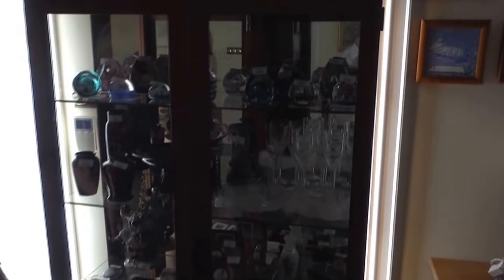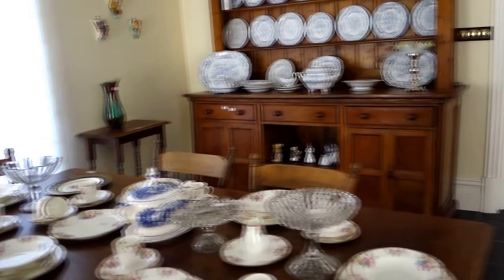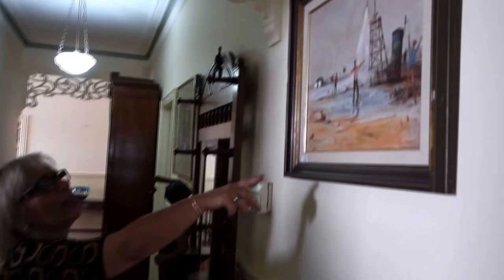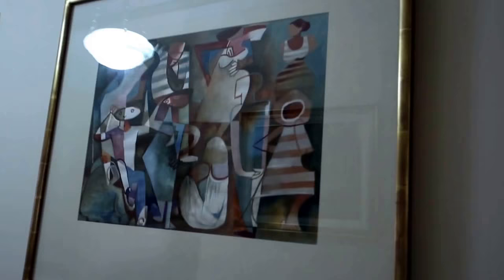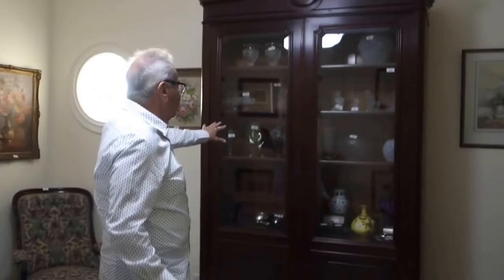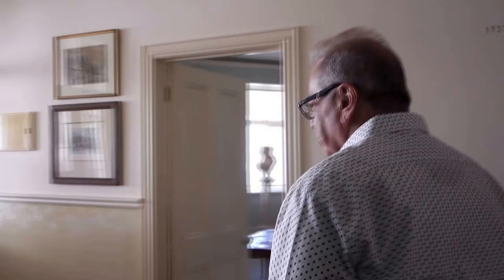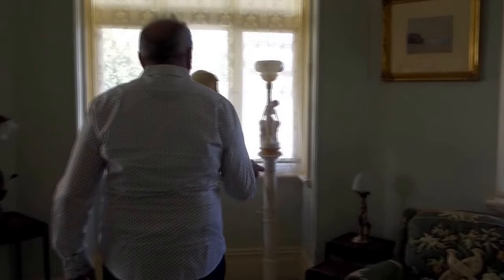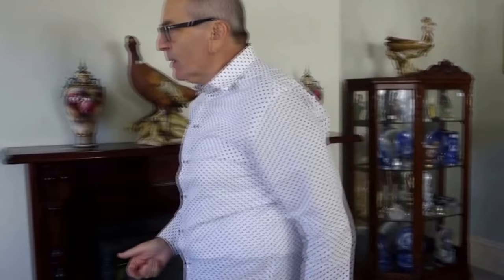A GENUINE STUNNING ONSITE HOME CONTENTS AUCTION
Amanda Addams April 8th 2018 Auction Details
Auction Date - Sunday 8th April 2018 - Auction starts 12 Noon

Viewing Times:

Saturday 7th April 11-4 pm
Sunday 8th April 10-12 noon (No prior viewing as residence is occupied)
Presenting the lifetime collection of well-known local retired antique dealer Enid Lawrence and other select private entries

This is a most outstanding and genuine auction in Melbourne for years!! On site her residence, majority is to be sold without reserves -- 273 McKinnon Road, McKinnon, Victoria 3204.
Art: includes J A Turner, Jessica Trail, Penleigh Boyd, David Boyd, Pro Hart, Rick Amor, Harold Herbert, Norman Lindsay, Conrad Martens, Max Middleton, Kenneth Jack, J S Scheltema, At T Bernaldo, Louis Buvelot, Ric Elliot, Carole Milton, Colin Angus, Frank Mutsaers, Dudley Wood, Reg Cox, Dacre Smyth, important collection of early Australian lithographs and Etchings, plus much more etc.

Important collection of Art Nouveau Italian alabaster and marble sculptures and other numerous bronze sculptures.

Furniture: includes antique French, Australian, English Georgian, period and Art Deco. bookcases, display cabinets, tables, chairs, Armoires, etc

Glass: Impressive collection  of important Lalique, Schneider, Tiffany,  Murano and other French glass.

Ceramics: Royal Worcester, Royal Doulton, Wedgwood, Moorcroft, Amphora, Australian pottery, Royal Dux, Chinese ceramics etc.

Other: Rugs, books, Important French clock collection carvings, excellent collection of sterling silver, vases, bowls, tea sets, etc.
David 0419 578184                          Amanda 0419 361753             Post Office Box 250 Black Rock 3193